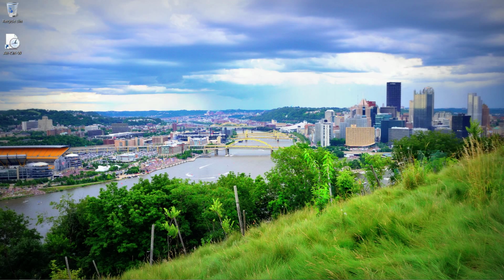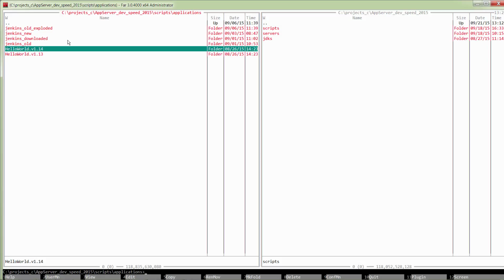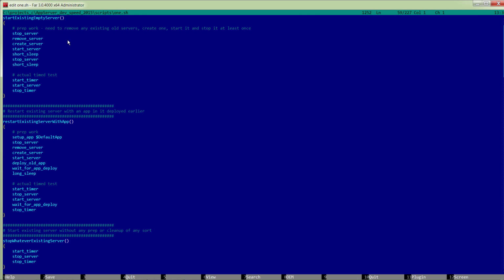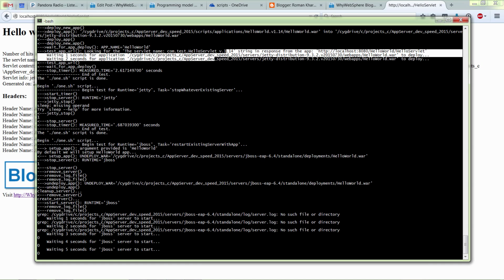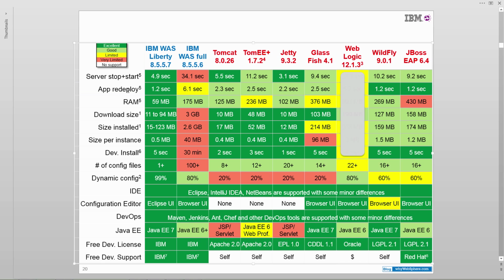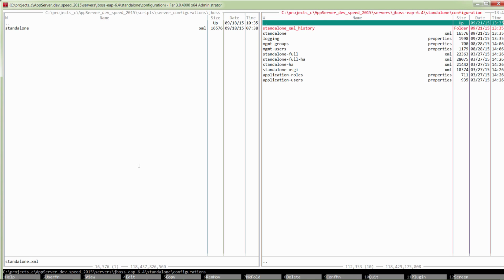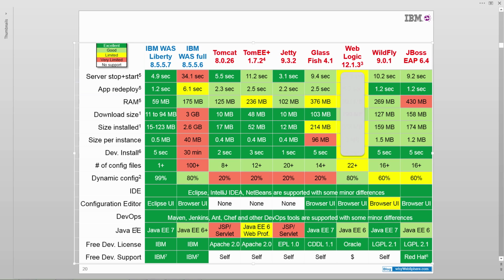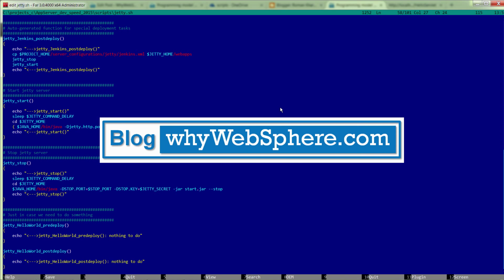Developer experience with Java servers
Comparing developer experience with WebSphere classic, Liberty, Tomcat, TomEE, GlassFish, WildFly, JBoss, WebLogic, Jetty in terms of stop/start and deployment times, memory footprint, install time, download size, memory and disk use of Java servers. Read complete description of these tests in this blog post